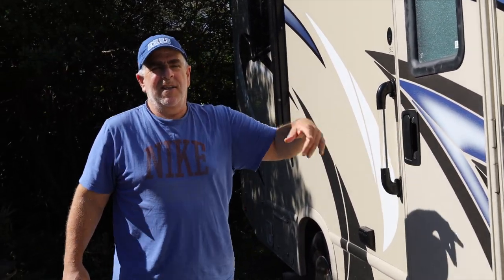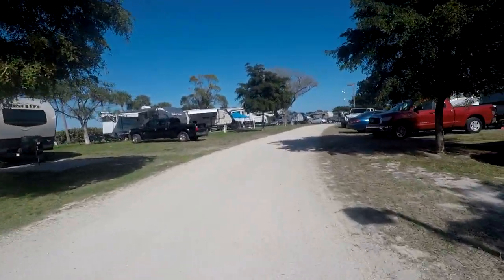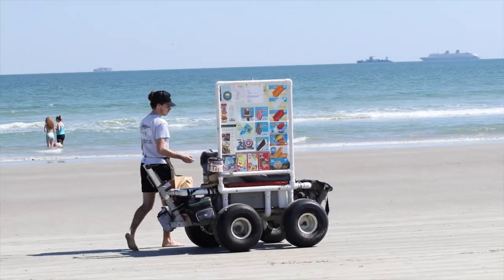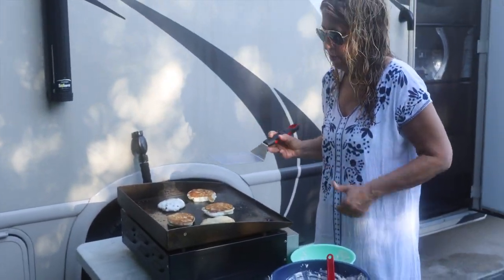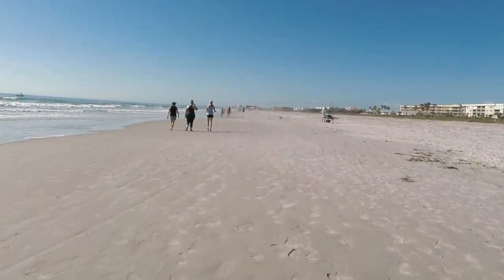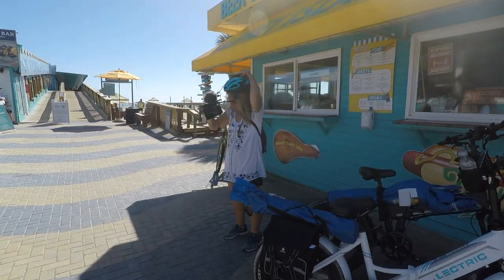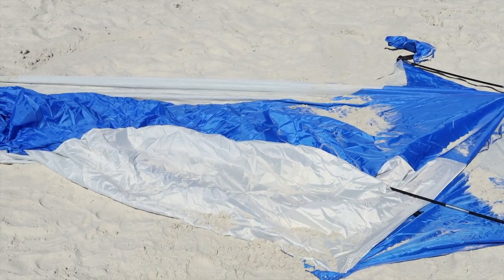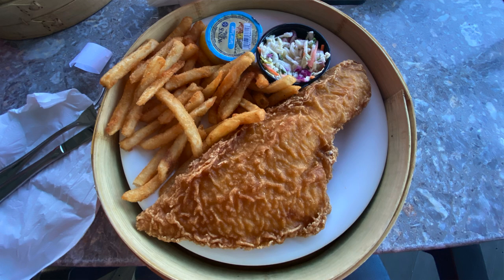Jetty Park Campground Tour & Review| Port Canaveral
Jetty Park Campground Tour & Review | Port Canaveral : Jetty Park Campground review and tour of our stay with our RV and a tour of Cocoa Beach, Port of Canaveral & Cape Canaveral!!

We love all the support to help us grow our channel!!

Stay to the end to see our Honest Review of Jetty Park Campground!!

We arrived at Jetty Park Campground in Cape Canaveral, Florida around 10am and we were able to go to our Site # 302 early because the site was empty. We set up our RV and then we walked a short distance to  Jetty beach. The beach area was very wide and we saw that people rode bikes on the beach. Also, from the beach, you can see the Jetty Pier in the distance.

The campsite was very nice with some beautiful trees. They have store, ice, shuffleboard, huge children playground, volleyball court, waterfront rv camping, horseshoe, and a firepit. Our site had full hookups plus there is a dump station. The store was closed because of Covid but they gave us a number to call if you wanted something from the store. To get to the beach, we walked out of the gate through the day parking lot to the ramp to the beach.

The next day after making pancakes on our Blackstone Griddle. we rode our electric bikes on the beach to Cocoa Beach Pier in Cocoa Beach, Florida. It only took us about 20 minutes to ride our bikes there. We saw that we can only go on the Cocoa Beach Pier if we were to dine because of Covid. We decided to try later and have a drink and snack but there was a huge line so we skipped it. We spent the day at Cocoa Beach, saw some surfers surfing and then drove our bikes inland back to our campground. Before dinner, we walked on the Jetty Pier and we were lucky to see the Disney cruise ship close to us. The ship beeped it's horn to some Disney classic songs, It was fun seeing the ship so close and also sad to think nobody was on the ship because of Covid.  At night we had cheesesteaks on our Blackstone.

On Sunday, we spent another glorious day on Jetty Beach. A ice cream cart came by so I tried to buy us ice cream but they only took cash. When I was walking back to Scott, a man came over and offered to buy us ice cream. I tried to say no numerous times but he insisted. He said that he was paying it forward since he just got a huge tip. We were very thankful and really appreciated it.

In the early evening, we rode our bikes a short distance to Exploration Tower. We rode to the top and got a good view of the area. It was free because of Covid and they were only letting in 20 people at a time. For dinner, we ate at Fishlips Waterfront Bar & Grill and had a nice view of the water.

That night there was supposed to be a launch of the Space X at 8:37 PM. We got to the Jetty Pier and set up our cameras waiting to see the launch. We were so excited but unfortunately with 1 minute and 20 seconds left of the countdown, they aborted the launch. We were definitely disappointed.

On the day of check out, I went to the beach in the morning while Scott did some work. We left around 11am and I drove the RV for the first time. I was a little nervous but got the hang of it.

We would definitely recommend coming to Jetty Park Campground and this is one of the best Florida campgrounds!!